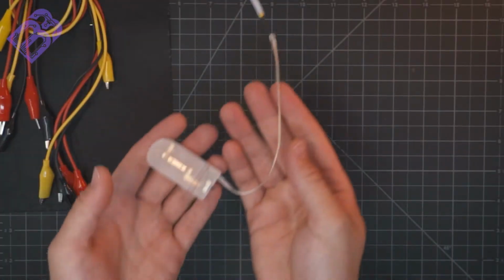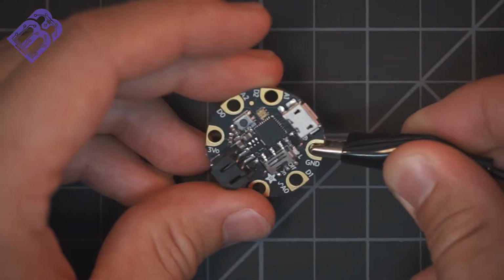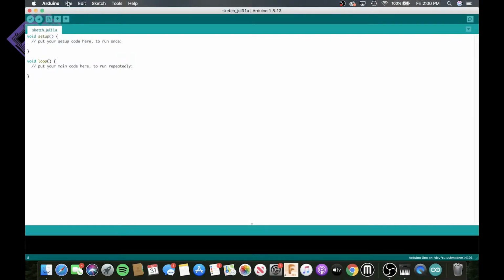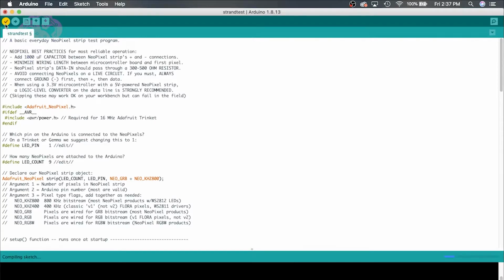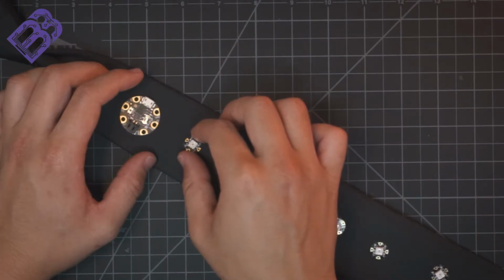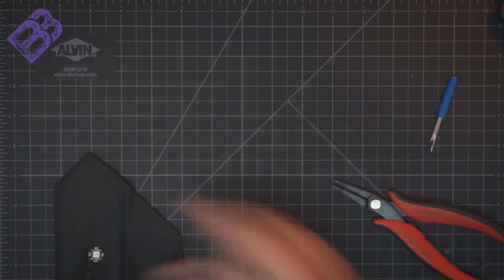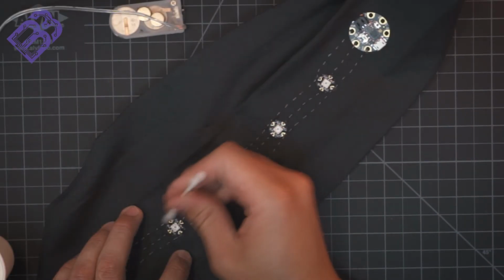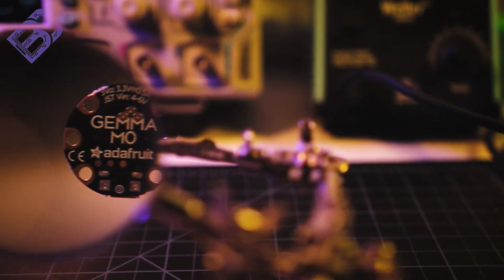RGB LED Wearables 2.0 (Tutorial)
Bring more LEDs to your life with Berbawy Makers! Deck out an article of clothing or accessory with the Adafruit Gemma M0 and some sewable NeoPixels.

Supplies:
Adafruit Gemma M0
OPTIONAL:
Needle Threader
Craft Glue Dots